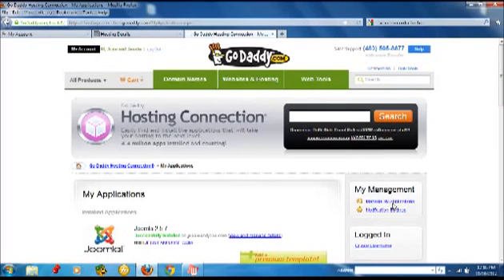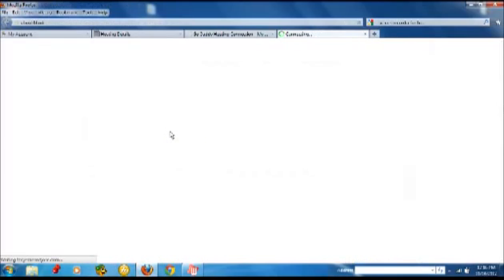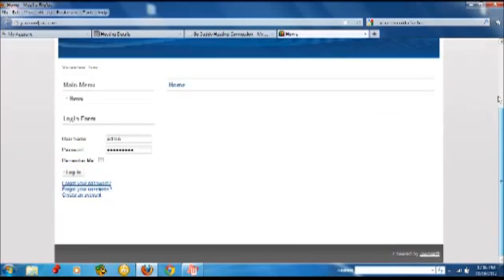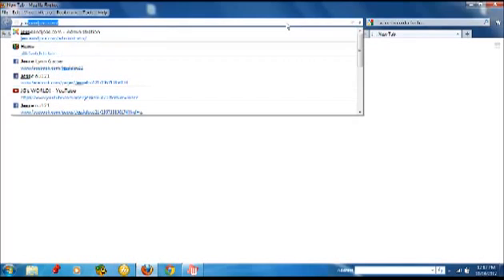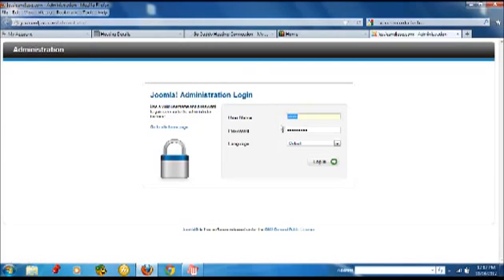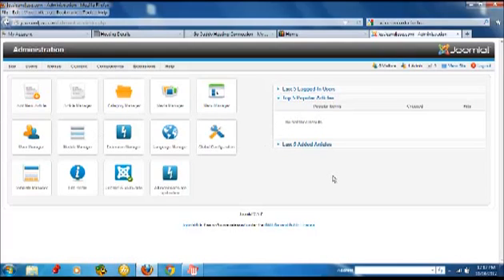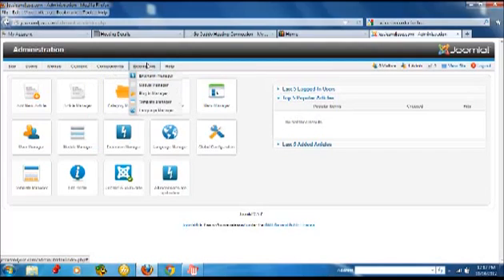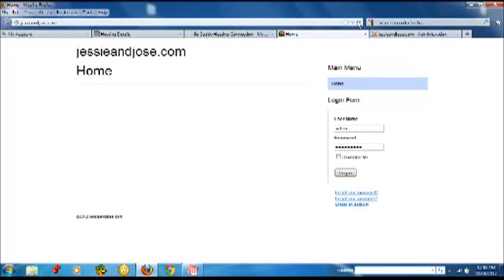How to change template with joomla 2.5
If you don't have the template installed, you will have to install the template first through the extension manager install